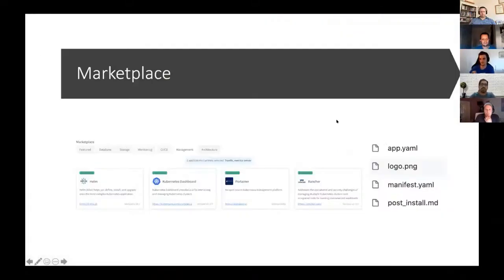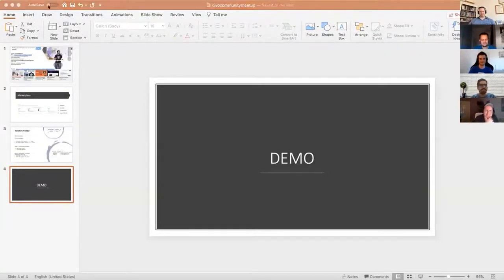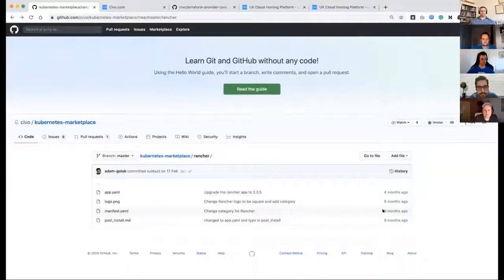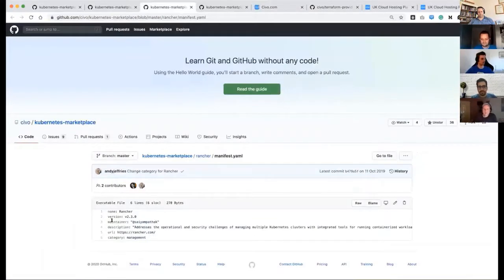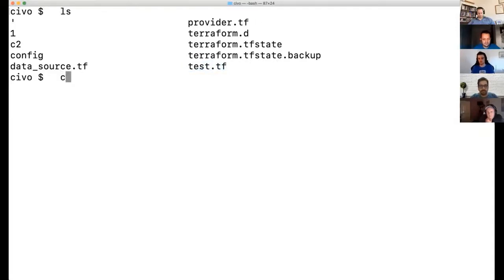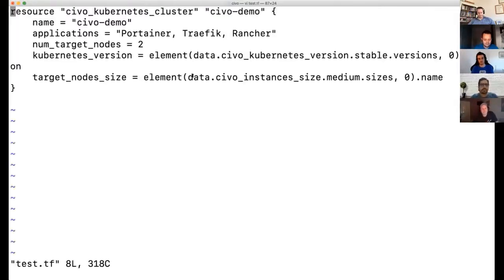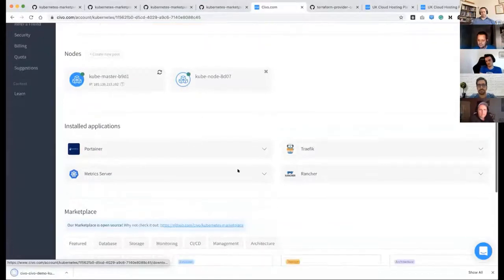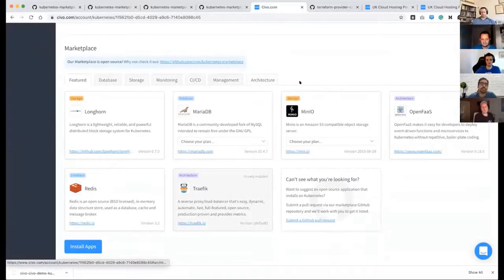Building Cloud Native applications using the Civo marketplace and Terraform provider - Saiyam Pathak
Saiyam explains how to contribute an app to the Civo Kubernetes marketplace + Terraform using the community contributed Rancher app as an example.

This walks through all the files (inc. YAML) required to success raise and complete a pull request.

Try out Civo today and launch your first app from the marketplace.